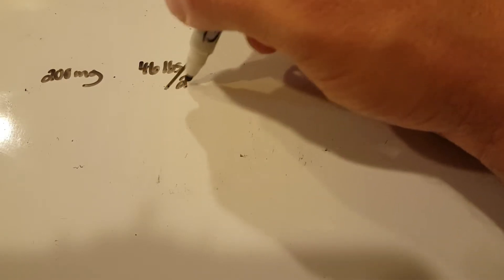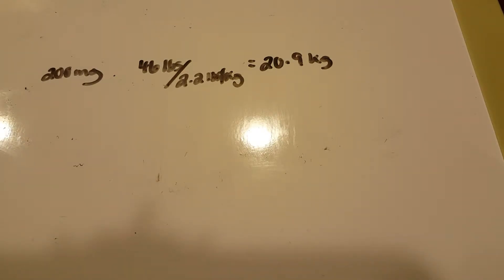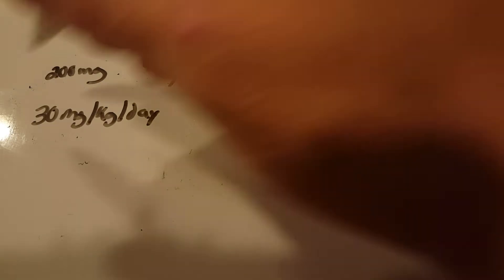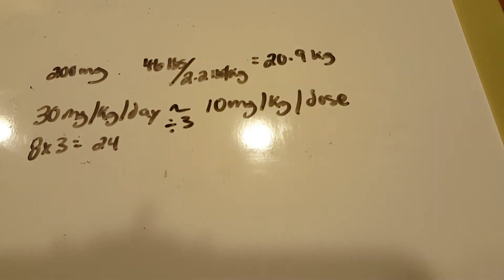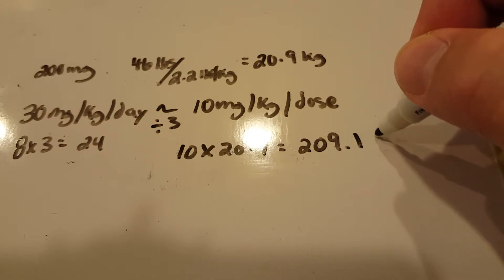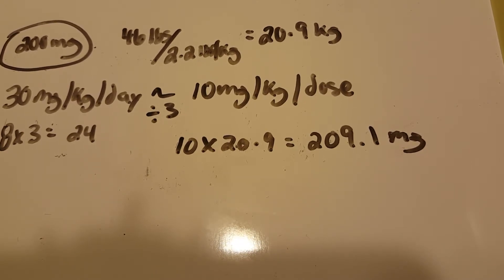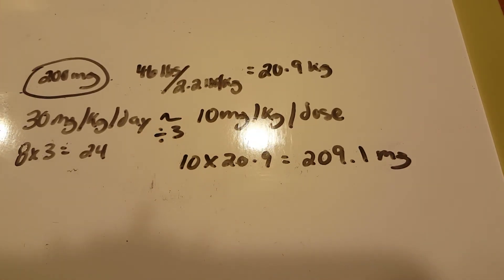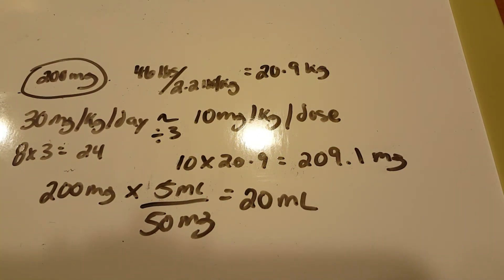How to solve Pediatric Dosage Calculation Problems - Flagyl 200 mg PO q8h 5 year old 46 lbs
Flagyl 200 mg PO q 8 hour x 7 days for C. diff. colitis.  5 year old weighs 46 pounds.
        Label:  50mg per 5 ml
        Dosage Range:  30mg/kg/day divided every 8 hours
        How many ml’s would be given? 20 ml
        Is this a safe dose? Yes
        Why or why not? Within range
        What is your action? Give Medication
Confirm this answer with your lab instructor